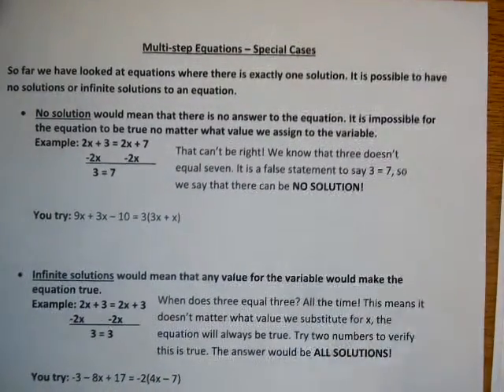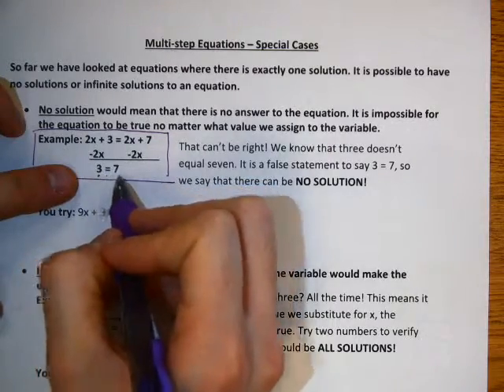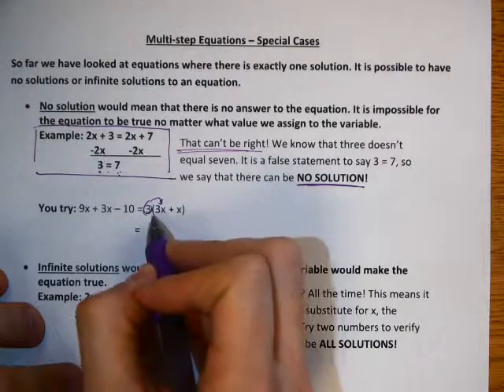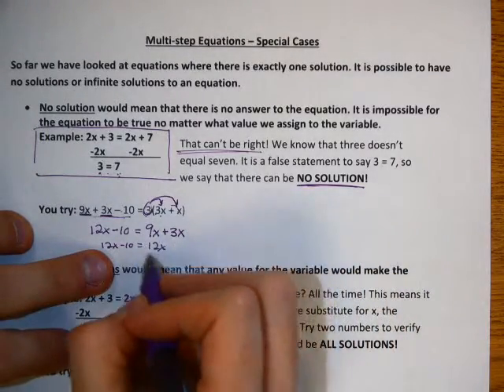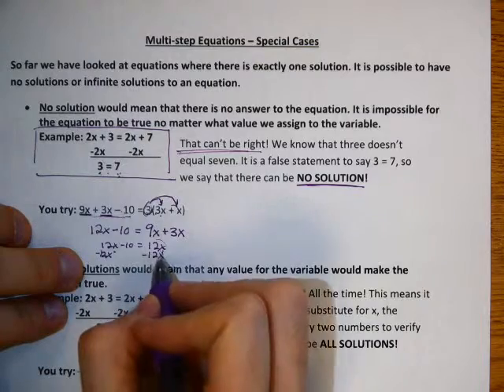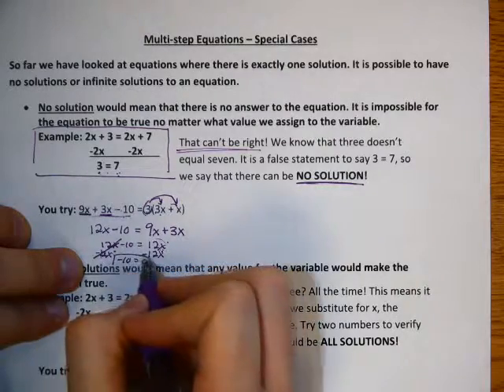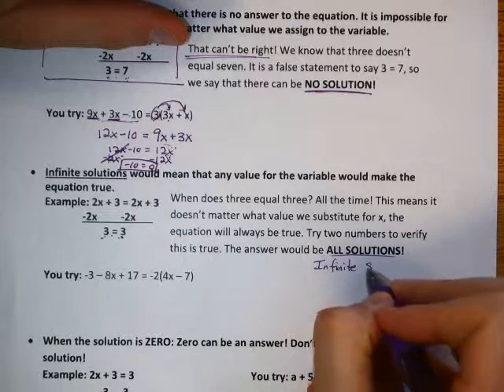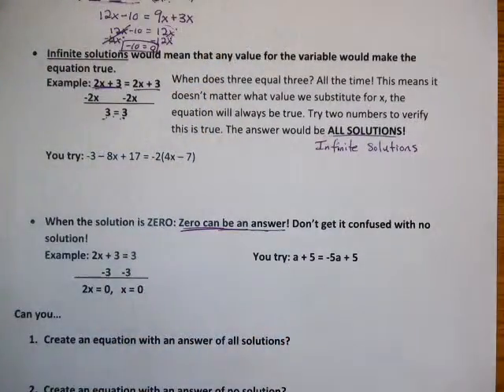Multi step Equations Special Cases